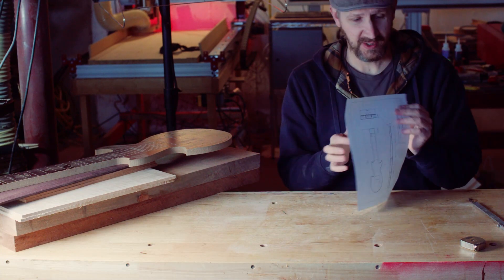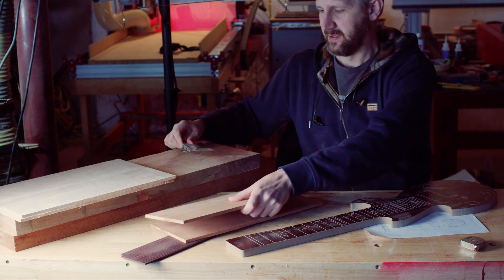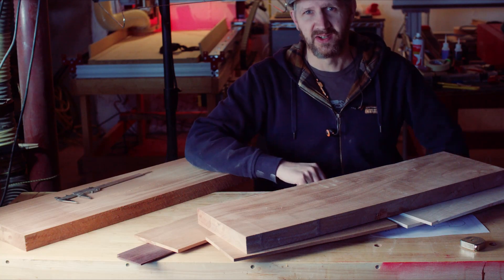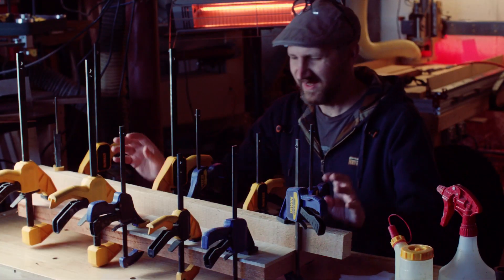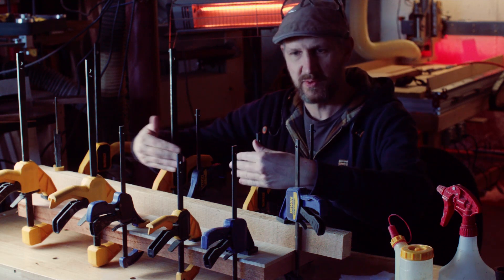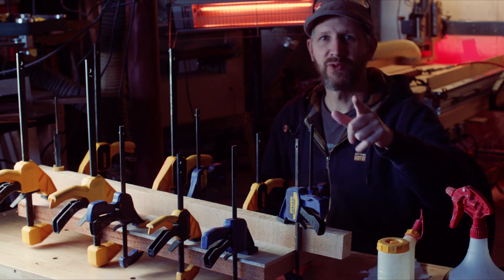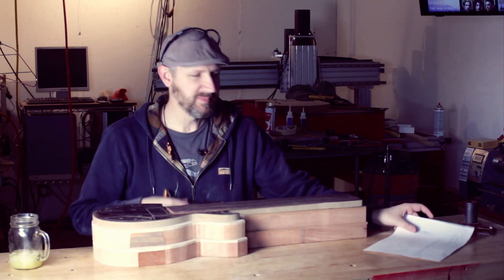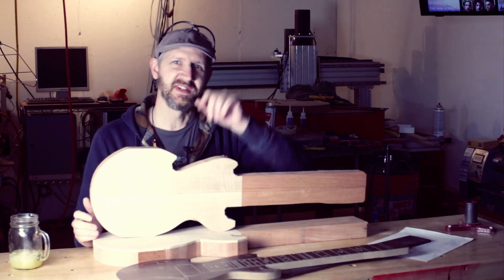Building a Custom Bigsby-Inspired Lap Steel Guitar from Scratch | Stock Part 2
In this video series, we'll take you through the step-by-step process of designing and constructing a Bigsby-inspired lap steel guitar with custom-made replica pickups and Bigsby-style pickguard accessories. We'll use Fusion 360 CAD and CAM software to create the design, CNC machines to cut the various components precisely, and traditional methods such as sanding, drilling, and finishing to put it all together.
Throughout the series, we'll cover a wide range of topics, including:
Understanding the basics of lap steel guitar design and construction
Creating a 3D model of the guitar using Fusion 360
Generating  toolpaths and G-code for CNC cutting
Selecting materials, including the body, neck, and fretboard
Installing custom-made replica pickups
Designing and fabricating Bigsby-style pickguard accessories
Using traditional woodworking methods to assemble and finish the guitar
Whether you're an experienced guitar builder or just getting started, this video series will provide the knowledge and skills to create a genuinely unique Bigsby-inspired lap steel guitar that looks and sounds amazing. So, join us on this exciting journey, and let's get started!